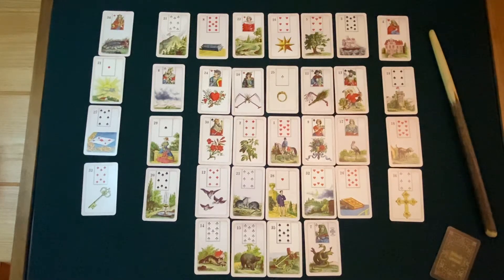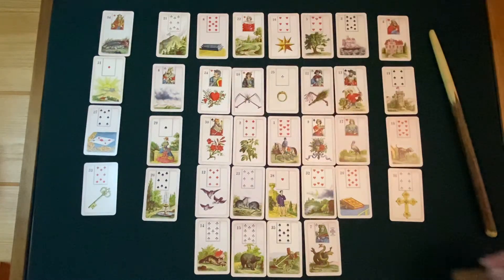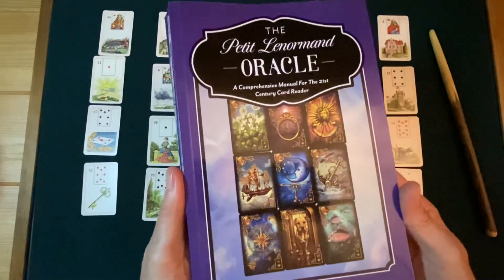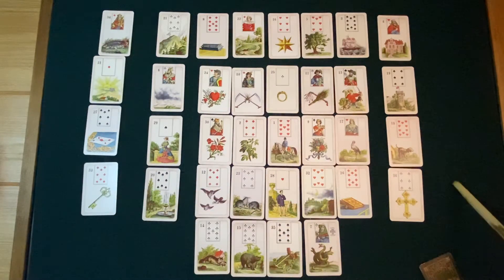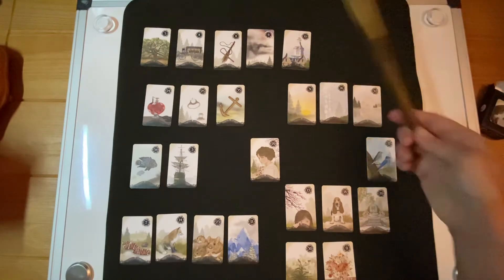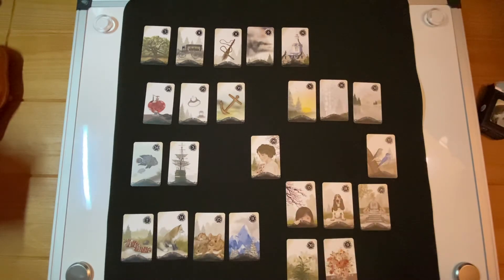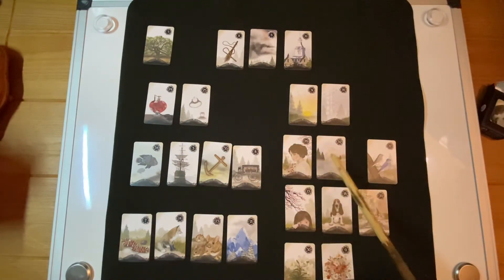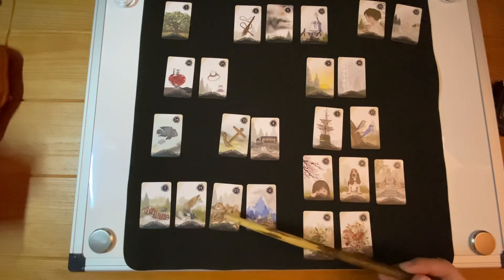A complete analysis of the Lenormand Method of Distance Grand Tableau. Part one.